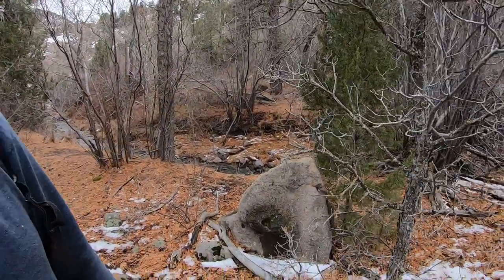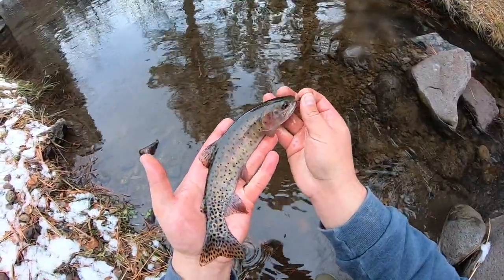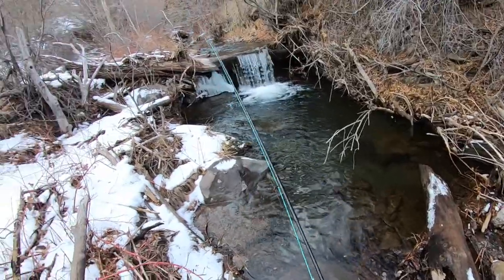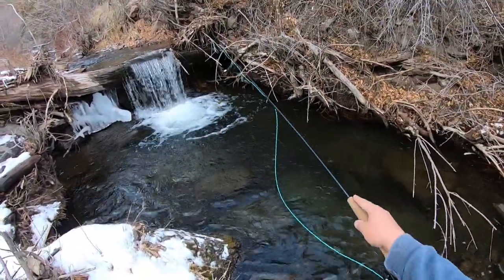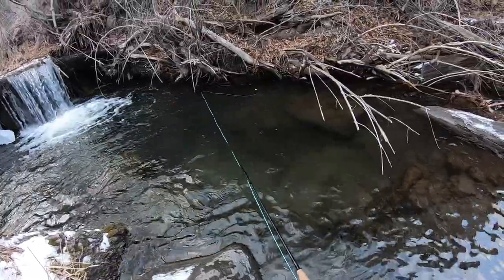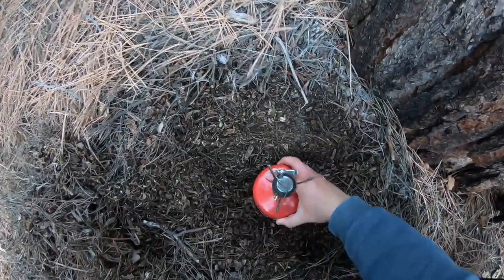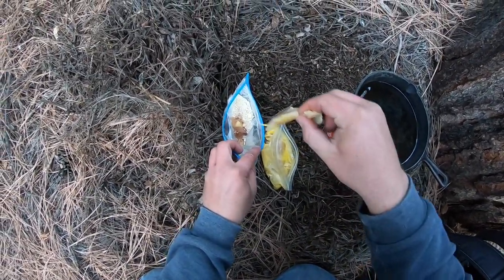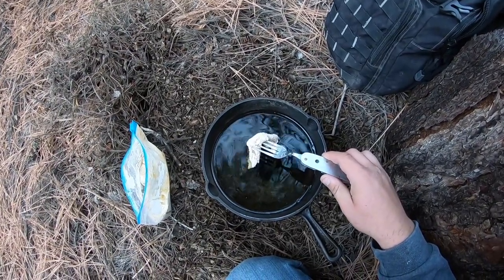Fly Fishing for Cutthroat Trout + Catch & Cook